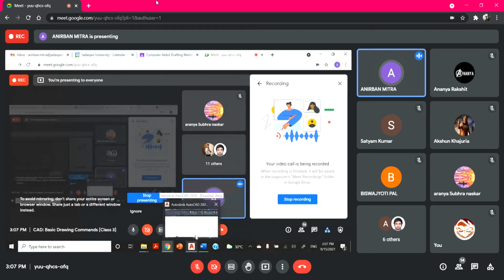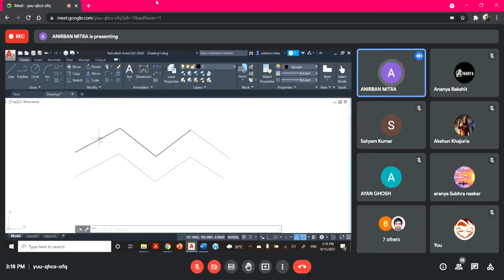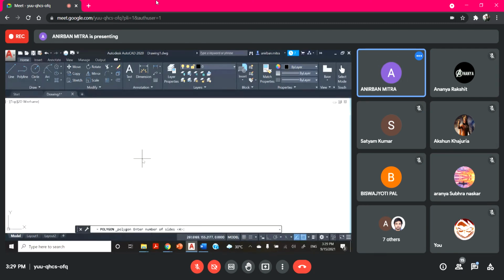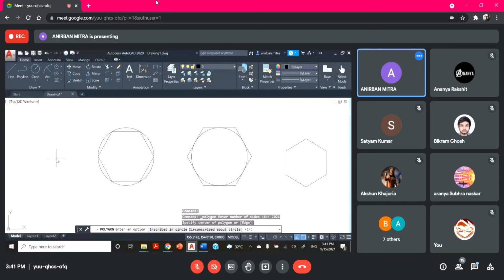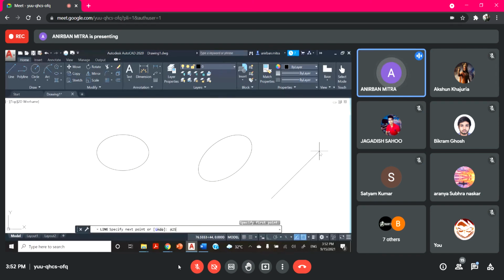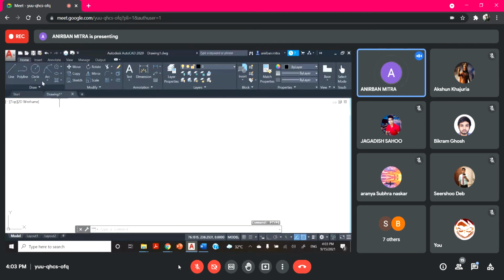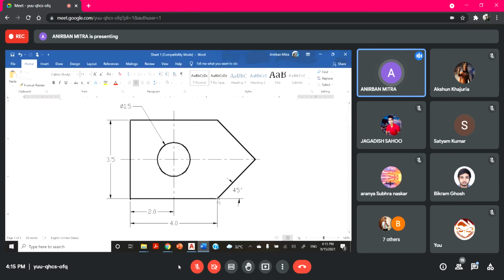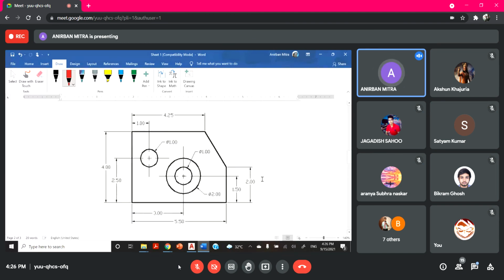BME 2 | A1 | COMPUTER AIDED DRAFTING | LEC 3 | Ab M SIR | 15/09/2021